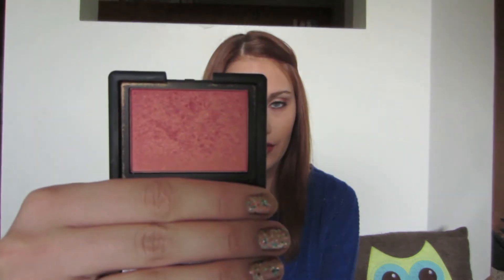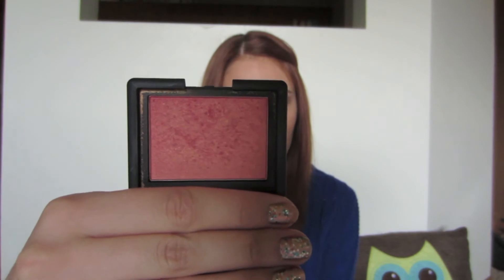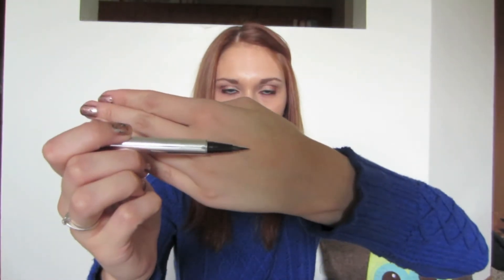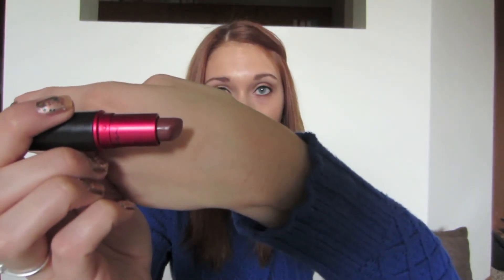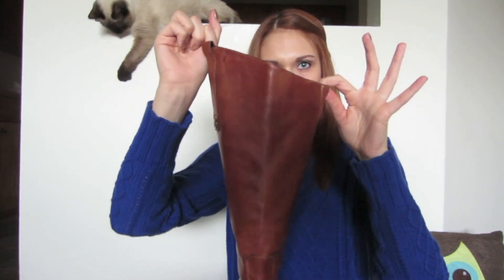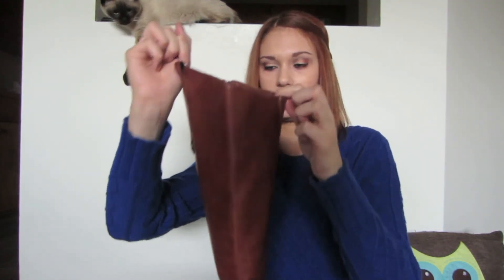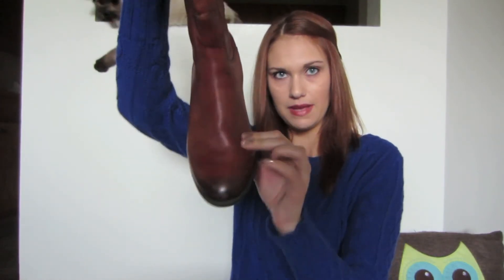September 2013 Favorites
No Haters Please :)